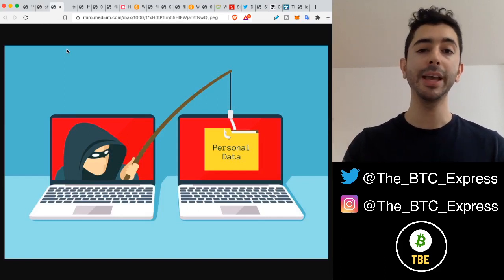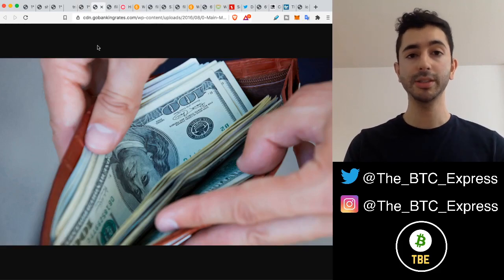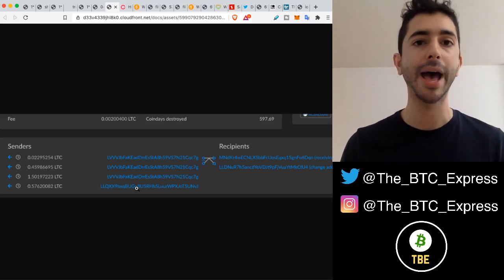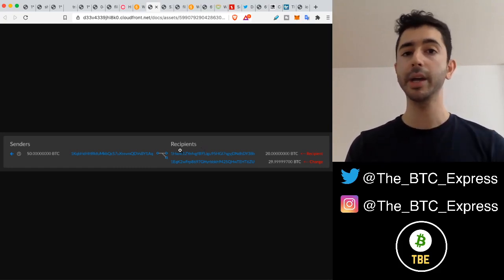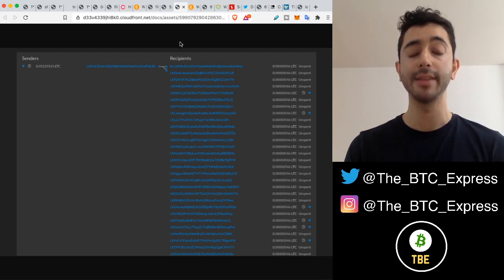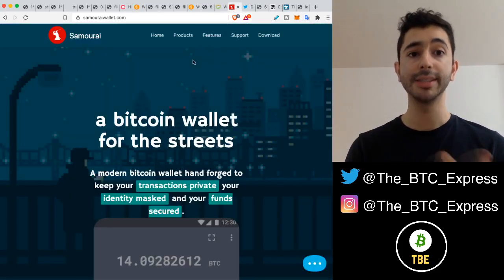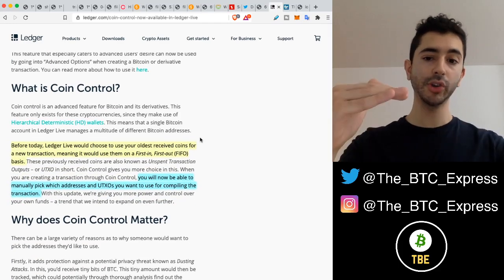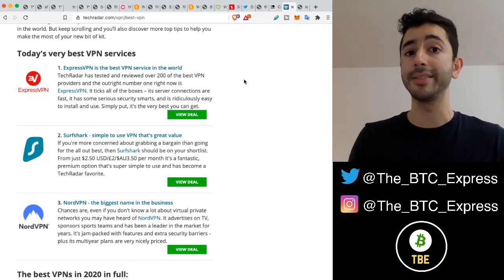How To Prevent Dusting Attacks: HD Wallets, UTXO, Coin Control